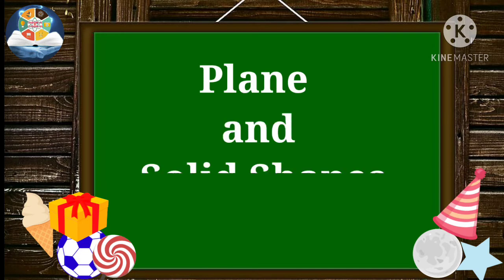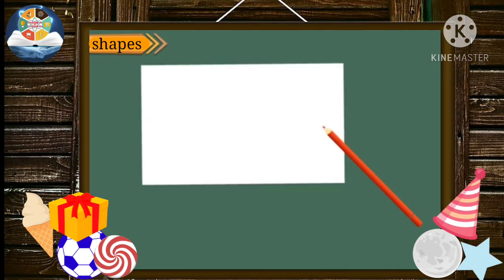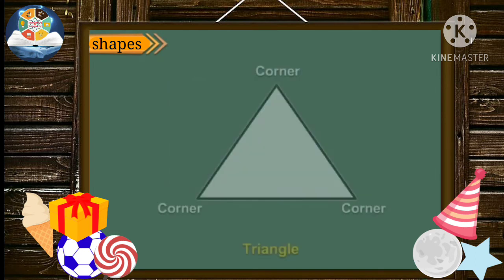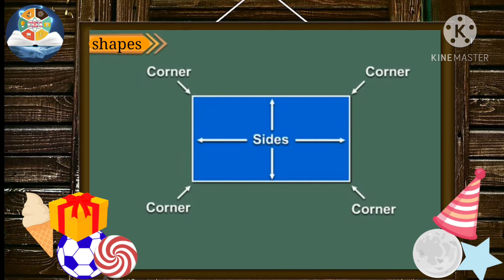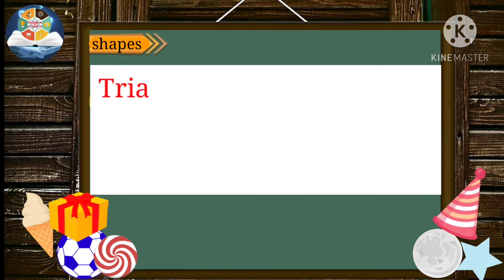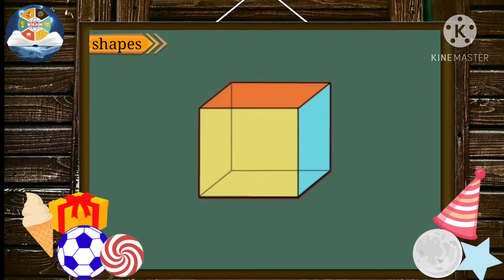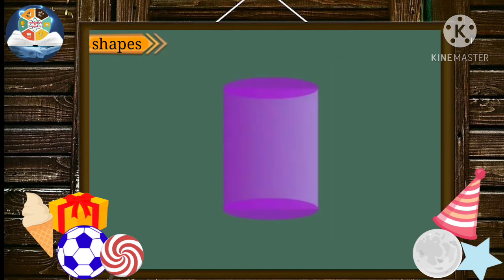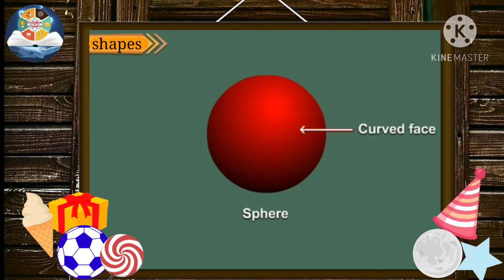Learn Different Shapes And Solid Figures For Children | Maths | ICSE | CBSE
Learn  Different Shapes And Solid Figures For Children

In this video kids will learn shapes different shapes from the object we see in our day to day life.

Images :  Copyright